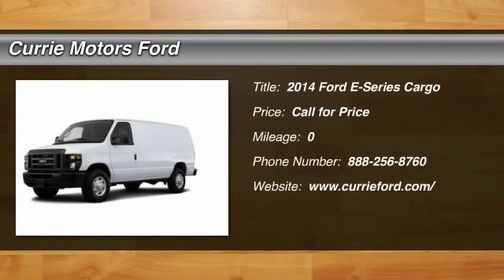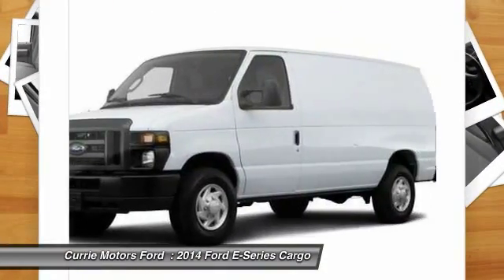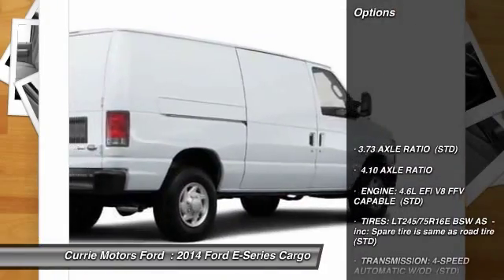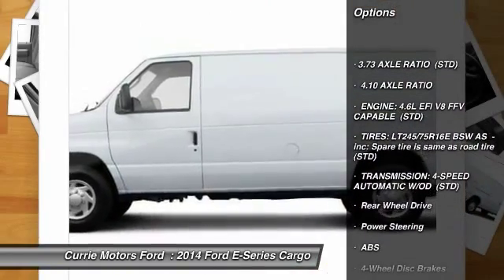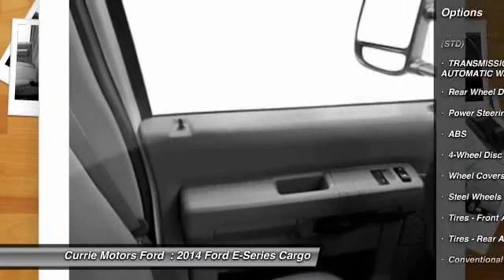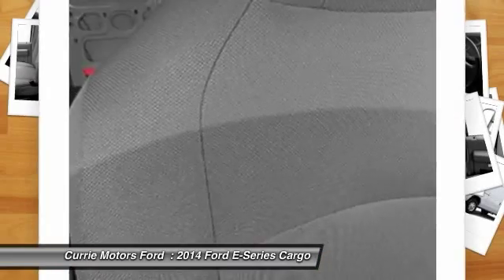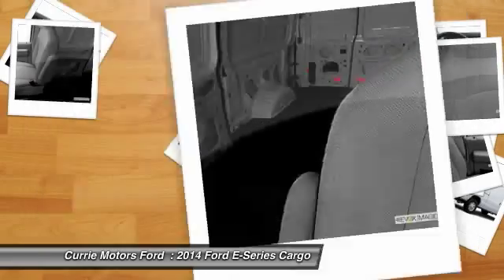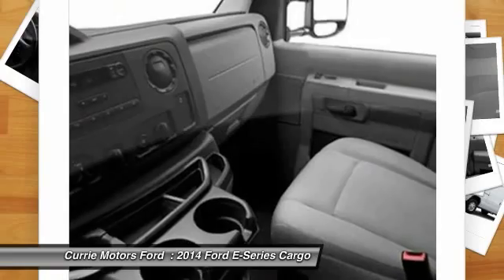2014 Ford E-Series Cargo Frankfort, Chicago, Bolingbrook B2566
2014 Ford E-Series Cargo

Pick up this Oxford White 2014 Ford E-Series Cargo, available today at Currie Motors Ford . Featuring Automatic transmission, it has  miles. This could be the one you've been searching for.